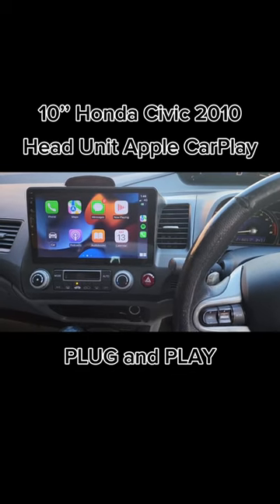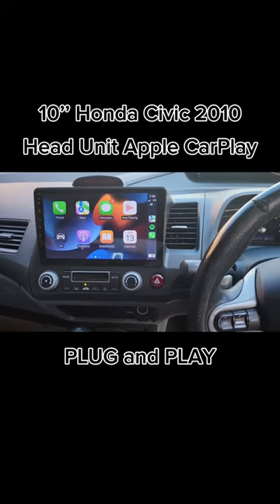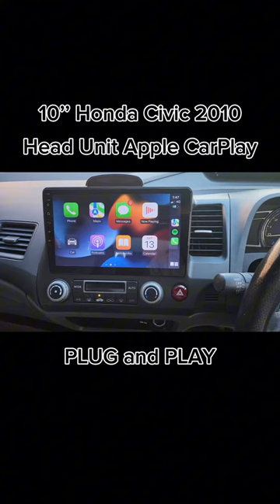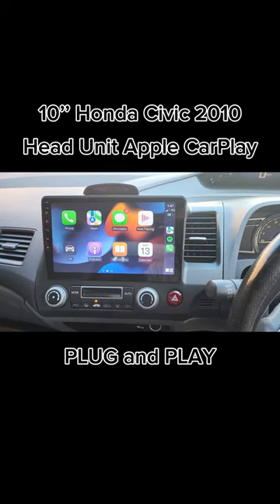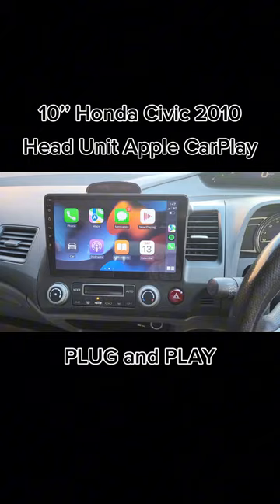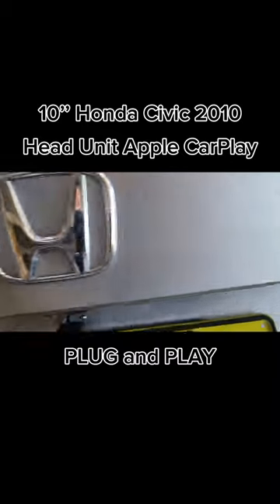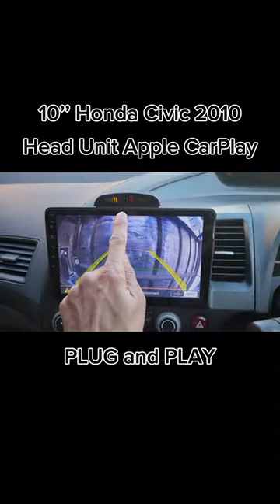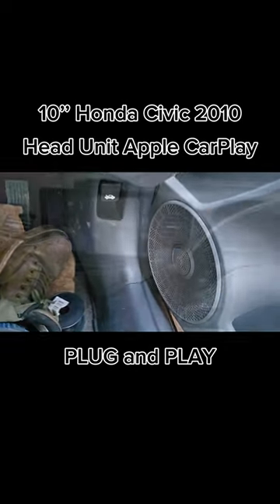Radio headunit 10'' CarPlay Camera FULL HD in Honda Civic 2010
🎁 If you want to have the same system fitted into your car, we have a DIY package for this car model, or we can organize the installation for your car.

We recommend contacting us before the purchase to verify some important information such as the factory amplifier, factory camera, factory steering wheel controls, or any other questions.

⚠️⚠️ MPX AUTOS is based in Sydney, Australia